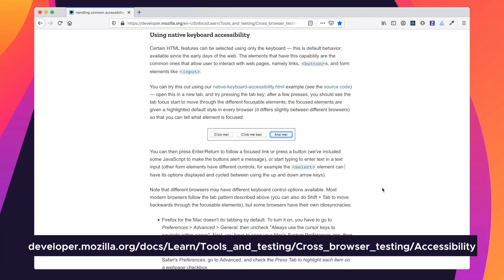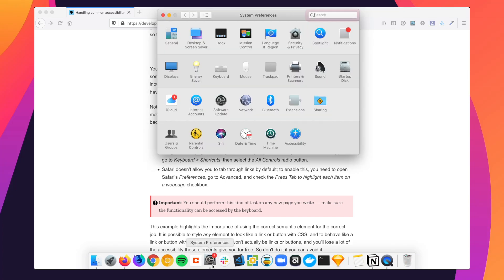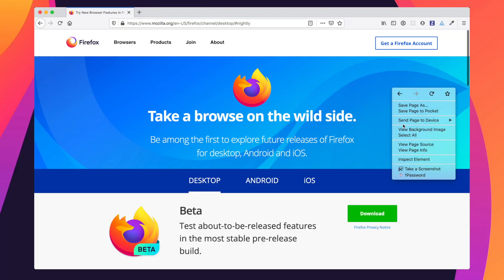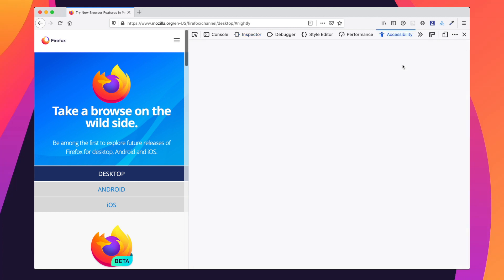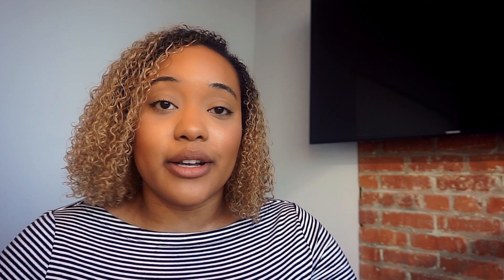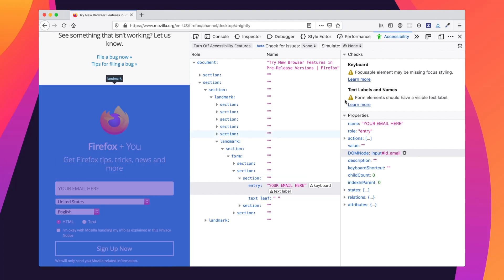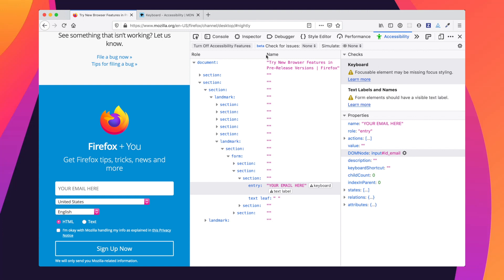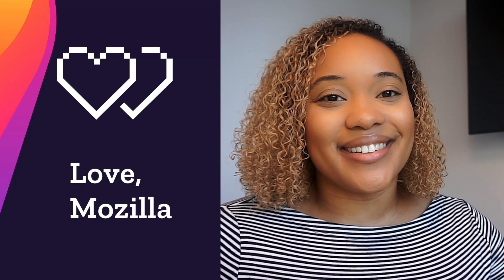Test Keyboard Accessibility using the Firefox Accessibility Inspector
So you know a bit about accessibility and want to start keyboard testing, but not sure where to start? The Firefox Accessibility Inspector can help you easily identify keyboard accessibility issues on your site and provide information on how to fix accessibility flags raised. Youri Wims teaches you how to configure your browser and system to start keyboard testing in addition to showing you how to use the Firefox Accessibility Inspector to troubleshoot a keyboard accessibility issue.